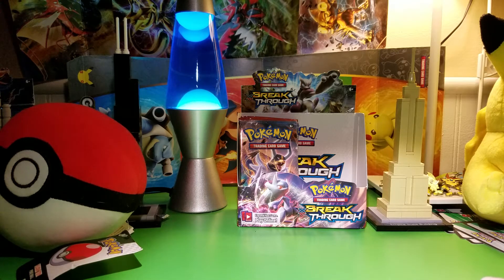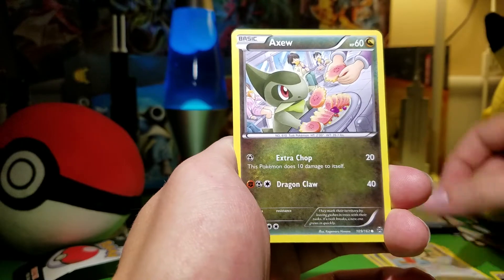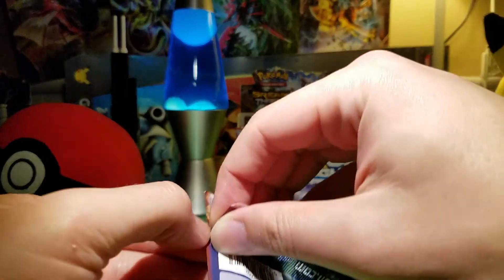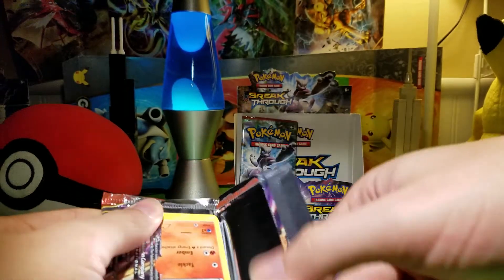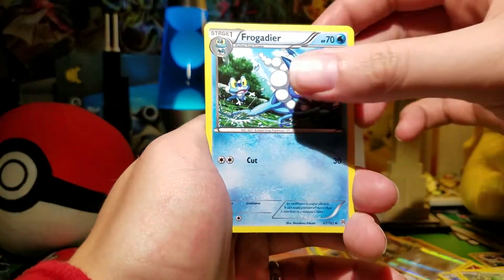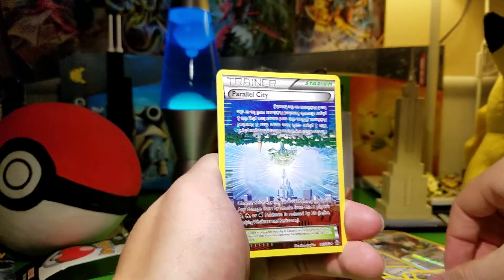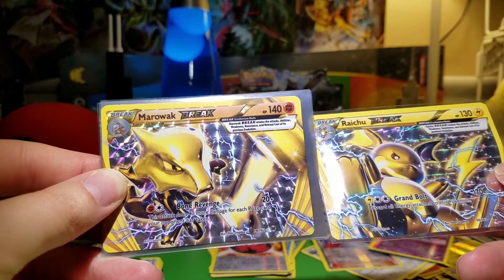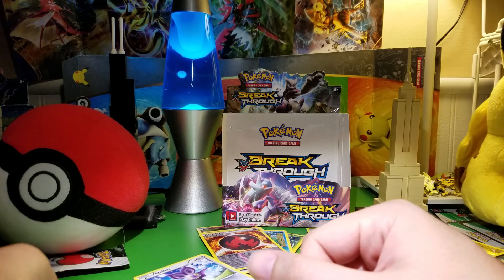Pokemon Breakthrough Booster Box Pt. 4